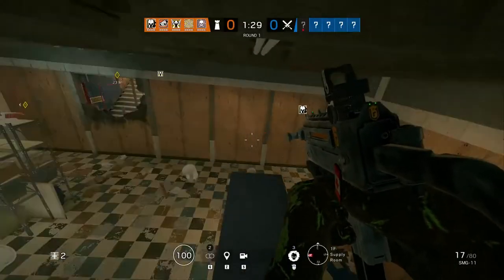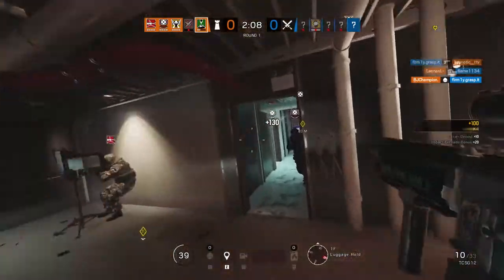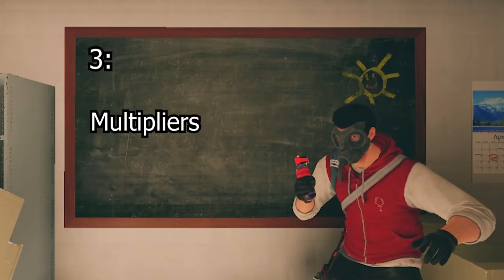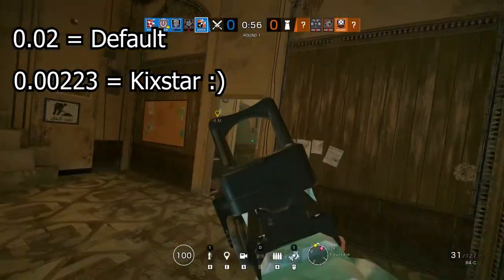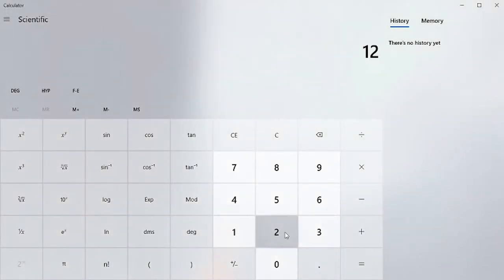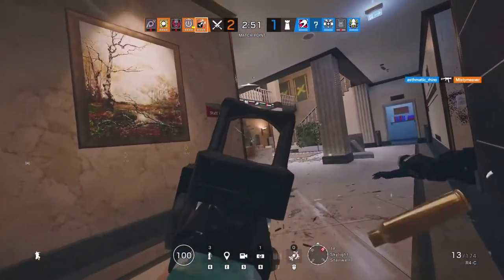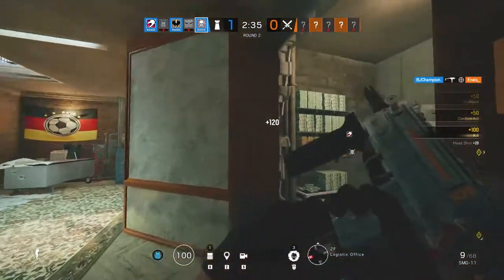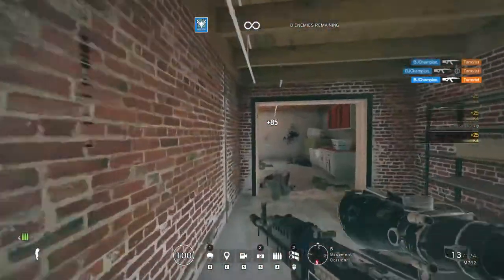How To Improve Your Aim: Beginners Guide To Rainbow Six Siege: Part 1 [PC]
Please enjoy my first part of my new series coming up on beginners’ guides. Thank you!

My Sensitivity Settings:
Default Multiplier
400 DPI
12 Vertical/Horizontal
67ADS

^In that clip, all you need to do is change: MouseSensitivityMultiplierUnit

Music used in video in order:

The Beast – Milt Buckner